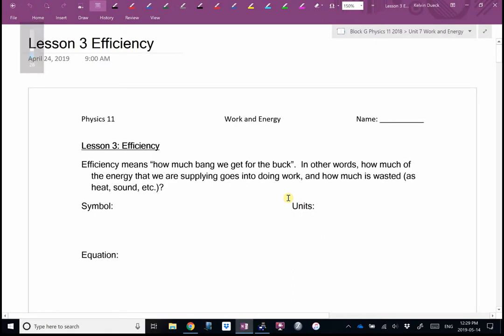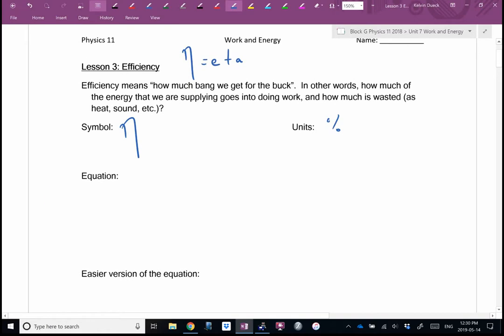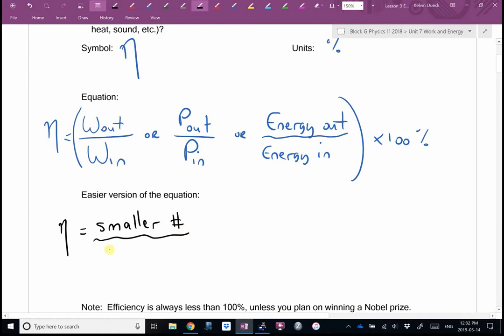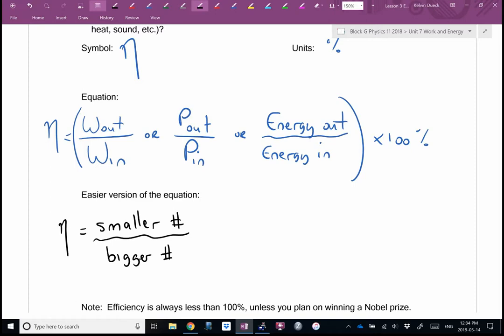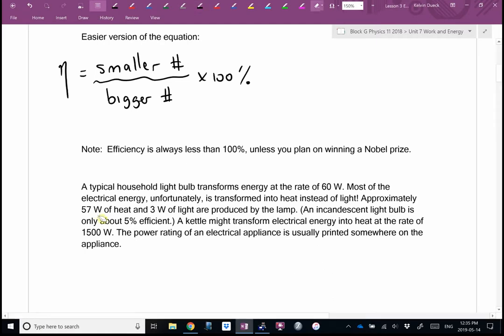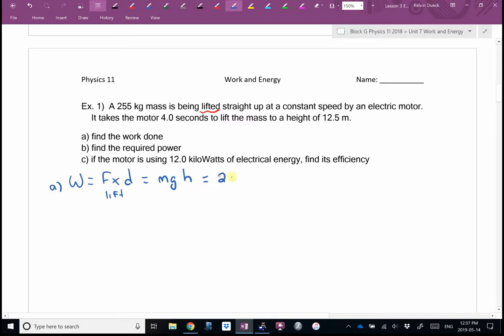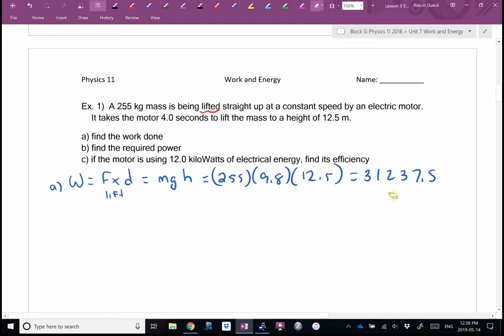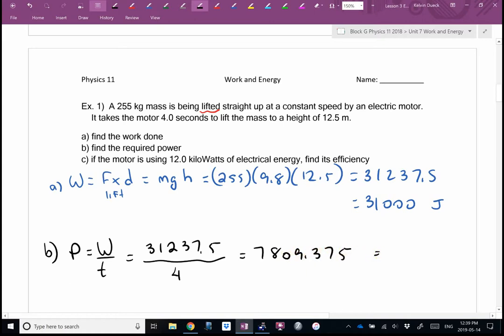Physics 11 U7L3 Efficiency